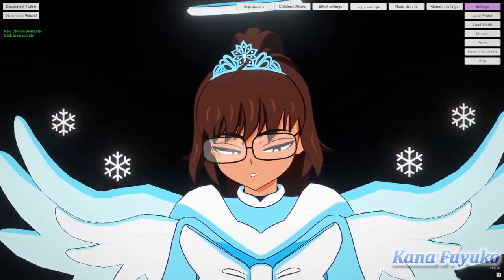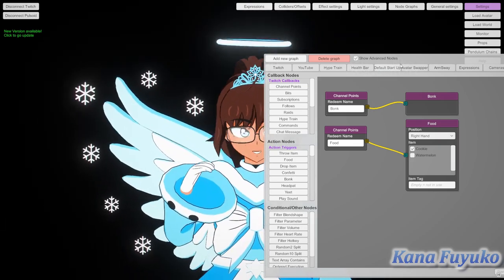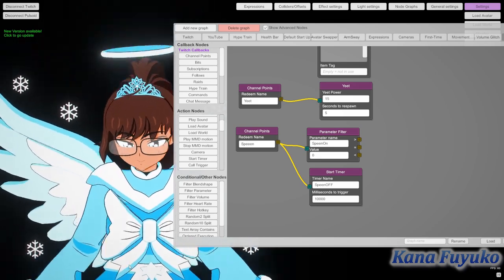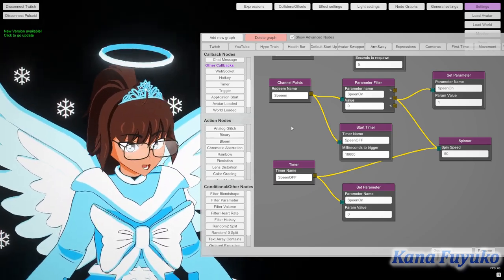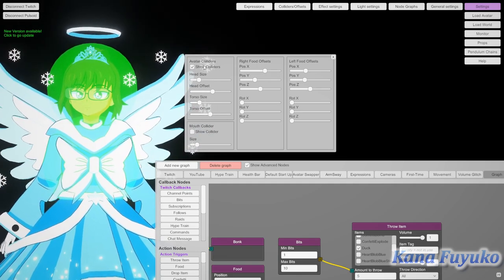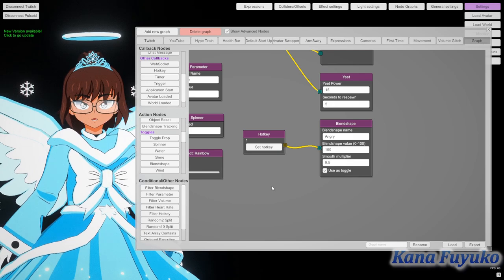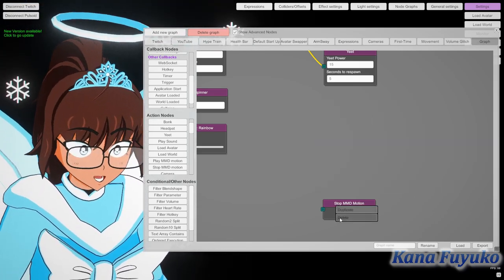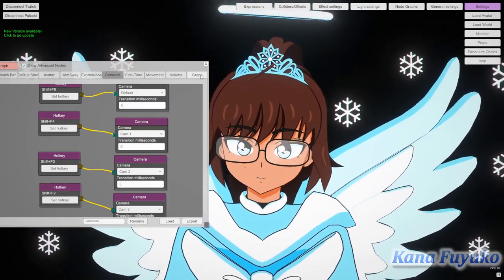【OUTDATED】A Dedicated Tutorial On VNyan Nodes For Beginners!!!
In this tutorial, I will ease your fear of VNyan nodes and show the basics of making nodes to do many things with the VNyan program.